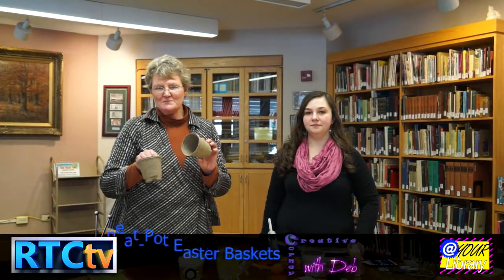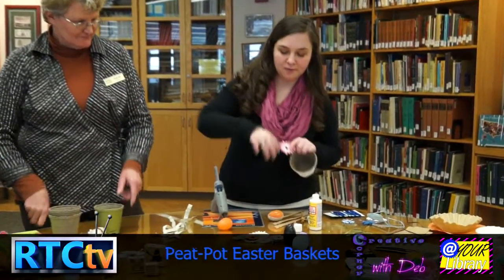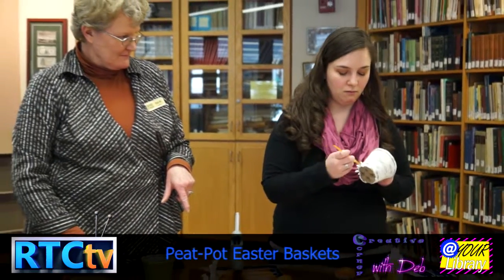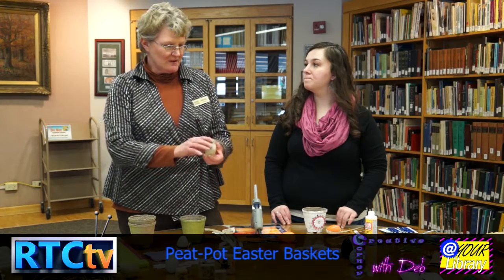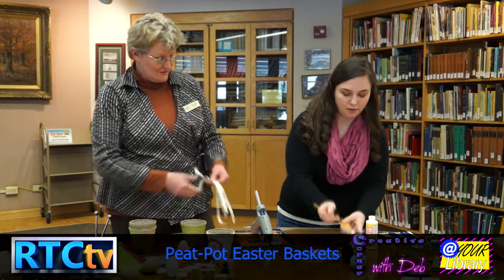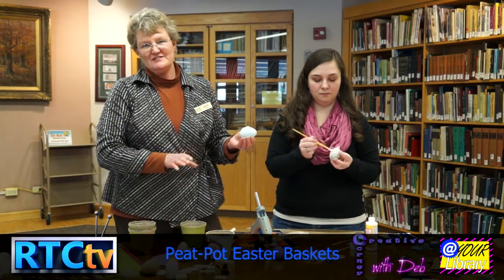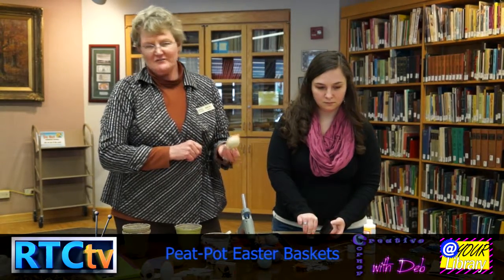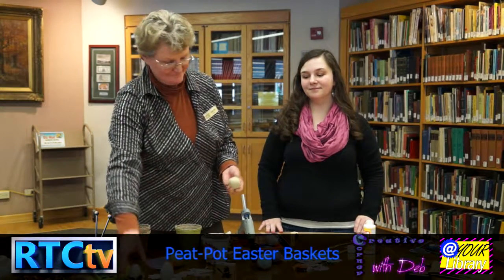AT YOUR LIBRARY CREATIVE CORNER EASTER 2015